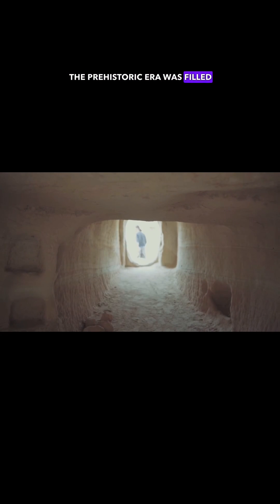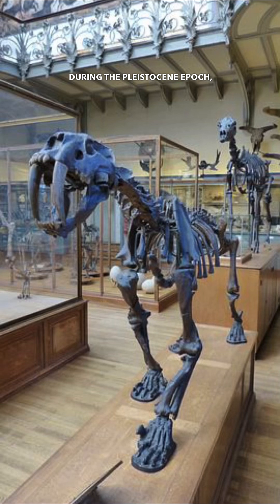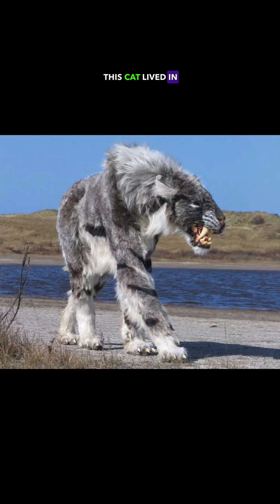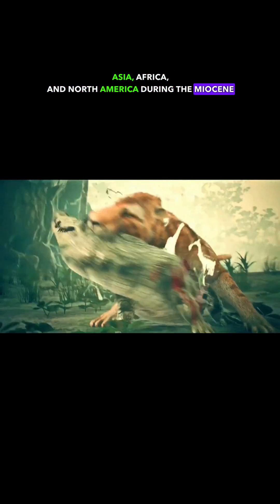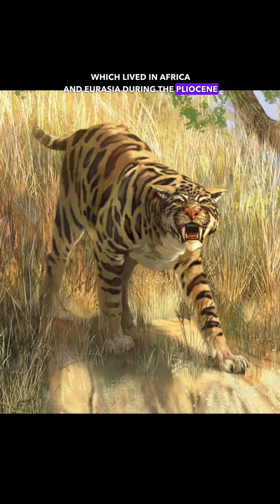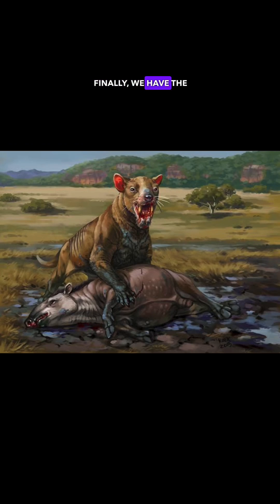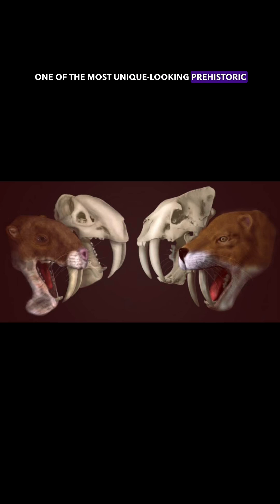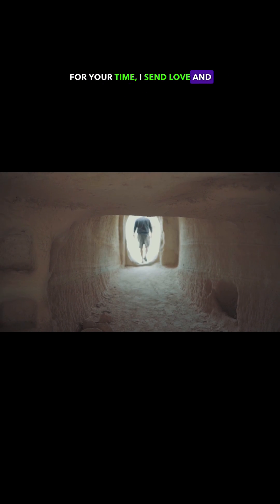WATCH THIS: 5 Prehistoric Cats That Roamed The Earth During The :PLEISTOCENE EPOCH🙆🏻‍♂️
Did you know that during the Pleistocene epoch, 5 different cats roamed the Earth? In this video, we'll take a look at some of the prehistoric cats that lived during this time period and discuss their unique adaptations and lifestyles.

This video is a great way to learn about the Pleistocene epoch and the animals that lived during this time period. We'll explore the life and adaptations of these 5 prehistoric cats, and learn about their contribution to the paleontological record. Whether you're a student of the humanities or a lover of animals, this video is a must-watch!